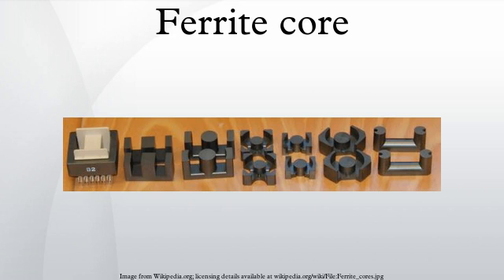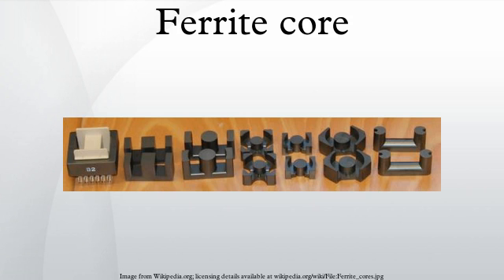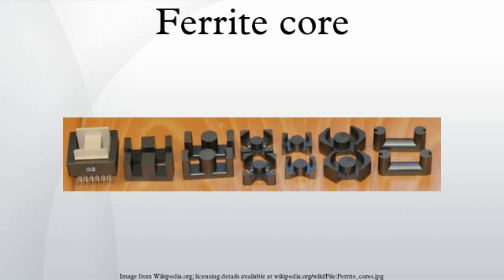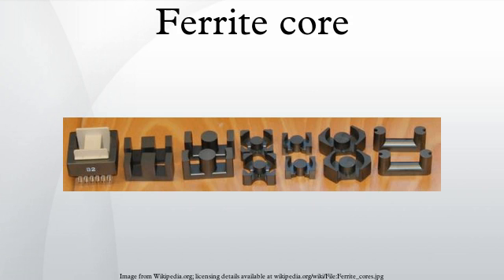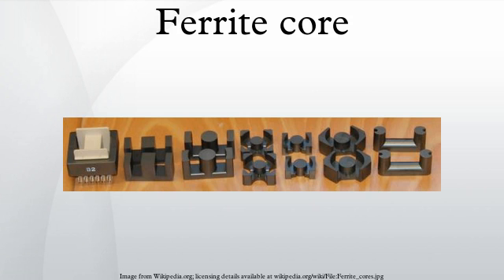Ferrite core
In electronics, a ferrite core is a type of magnetic core made of ferrite on which the windings of electric transformers and other wound components such as inductors are formed. It is used for its properties of high magnetic permeability coupled with low electrical conductivity (which helps prevent eddy currents). Because of their comparatively low losses at high frequencies, they are extensively used in the cores of RF transformers and inductors in applications such as switched-mode power supplies, and ferrite loopstick antennas for AM radio receivers.